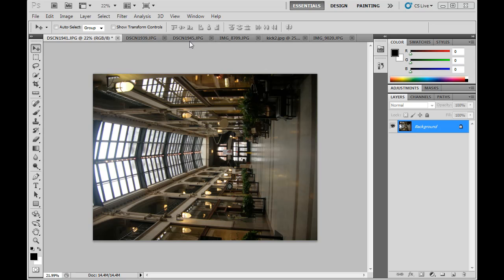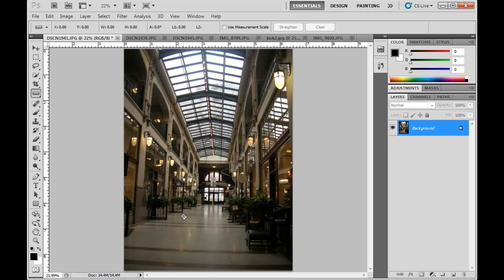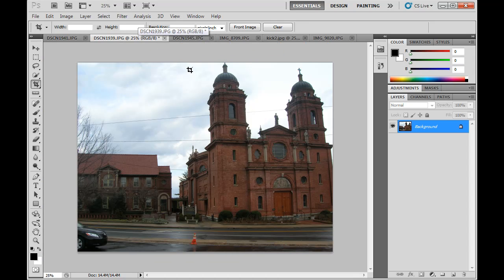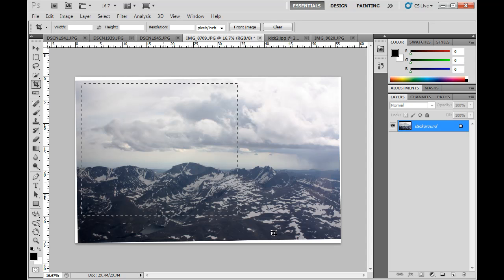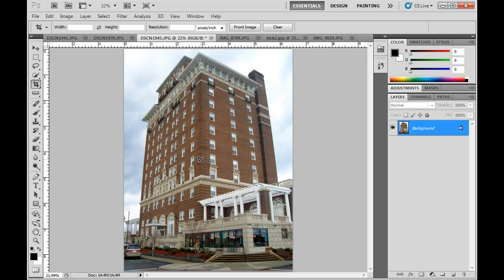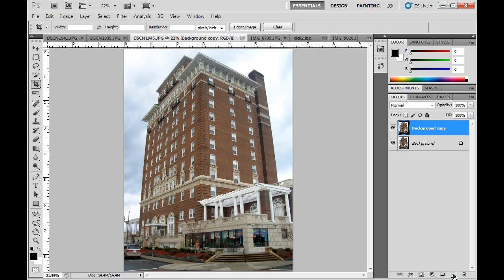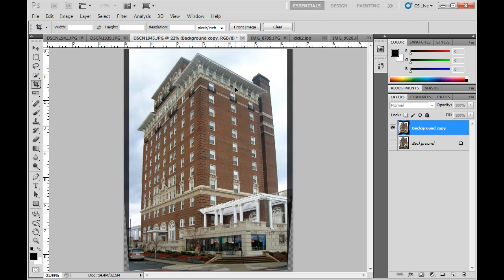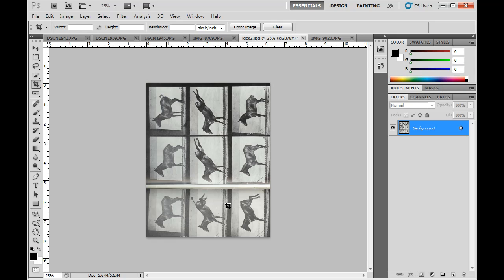Rotate, Crop, Straighten, and Transform an Image Using Photoshop CS5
A tutorial on rotating, cropping, straightening and transforming images in Photoshop CS5